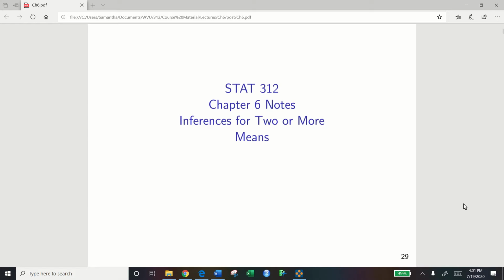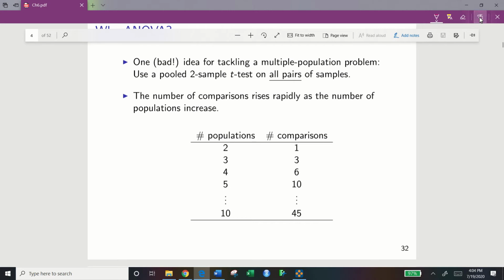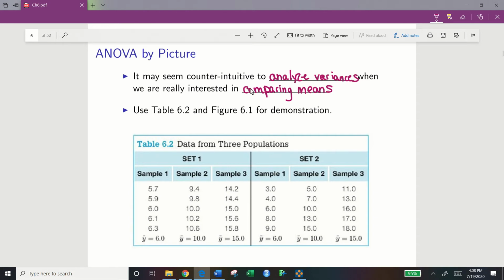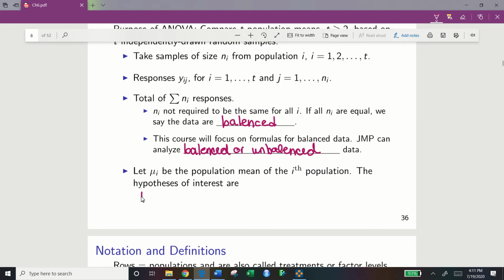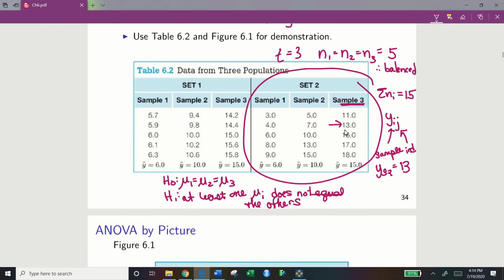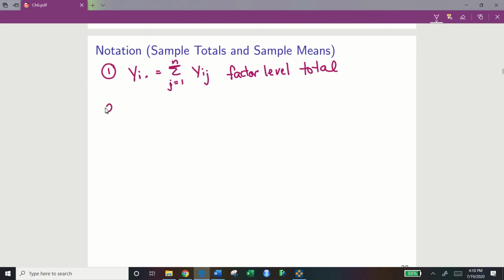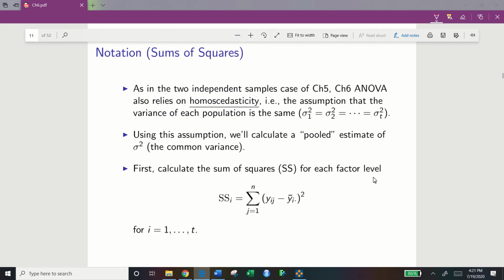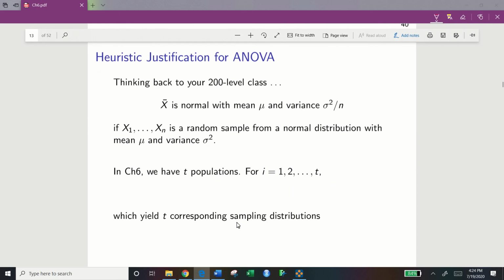312 Ch 6 Part 1